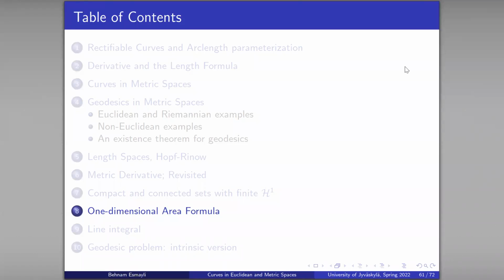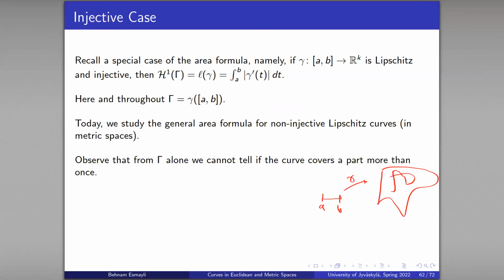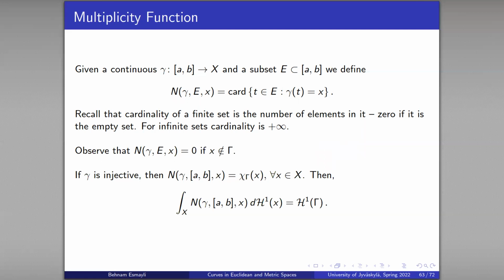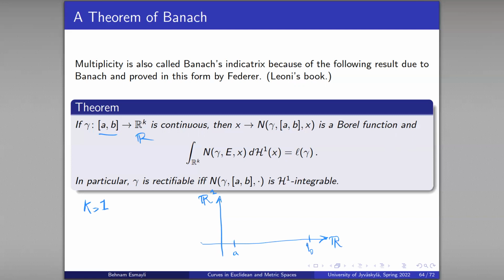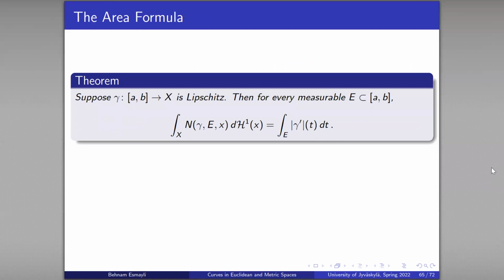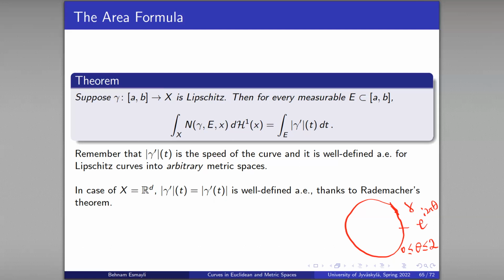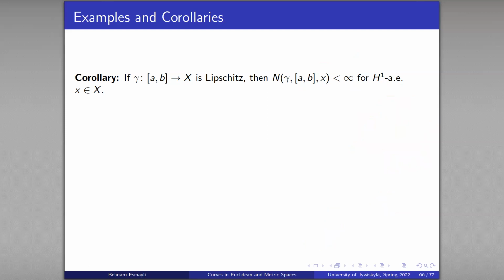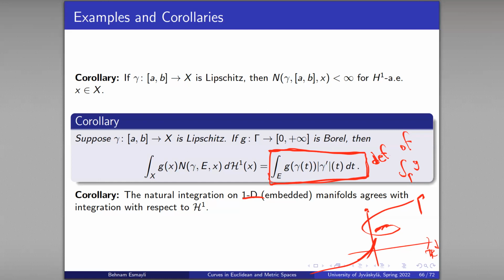Hausdorff-1 Measure of a Curve and Area Formula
After introducing the multiplicity function, a.k.a. Banach indicatrix functions, we state a theorem that says that the integral of multiplicity with respect to the 1-dimensional Hausdorff measure equals the integral of the speed of a curve, which for arbitrary metric spaces as the target space, is defined through the notion of metric derivative.